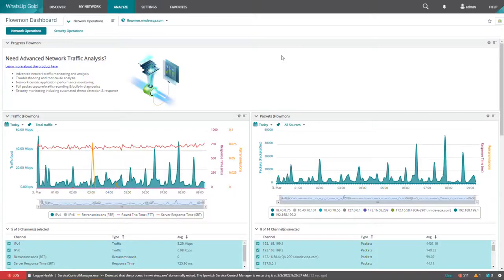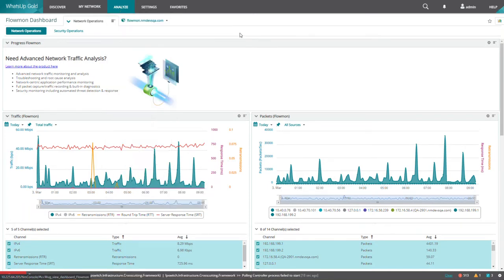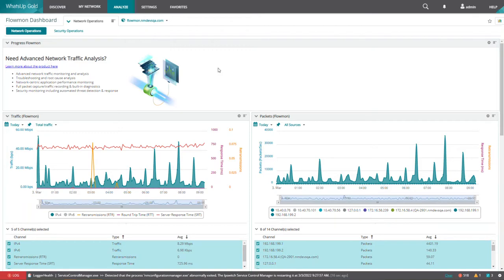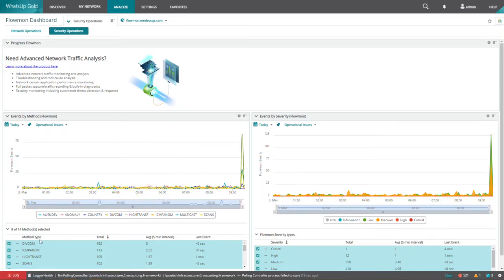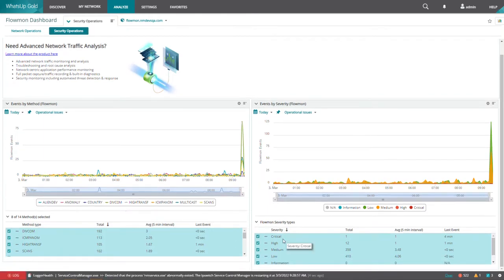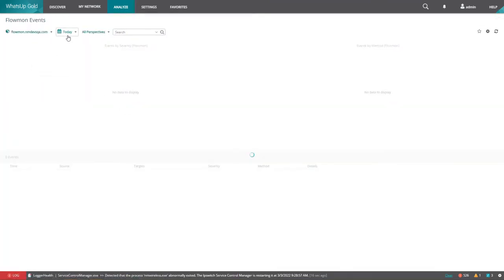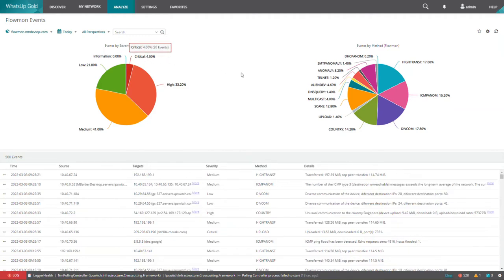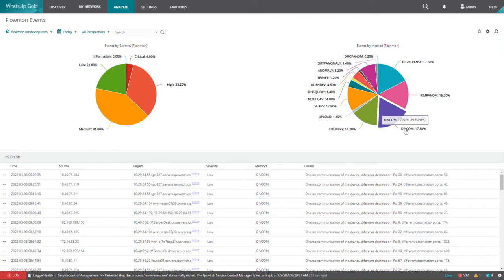WhatsUp Gold and Flowmon Video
This is a video explaining WUG and Flowmon Integration